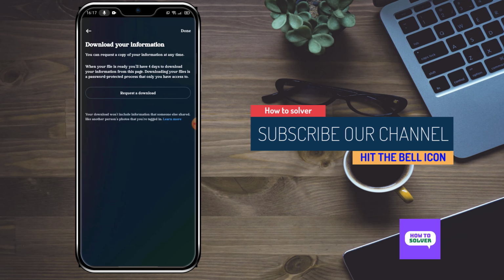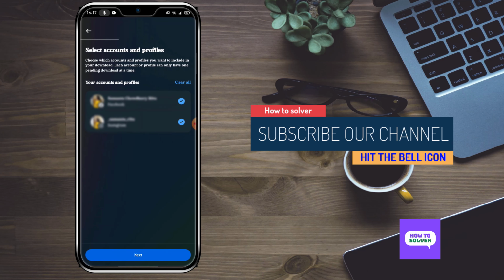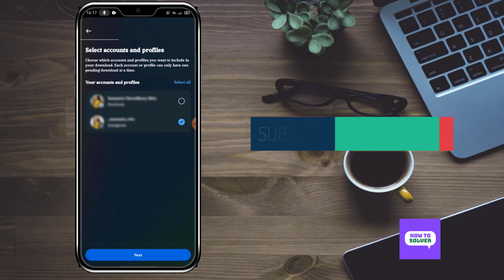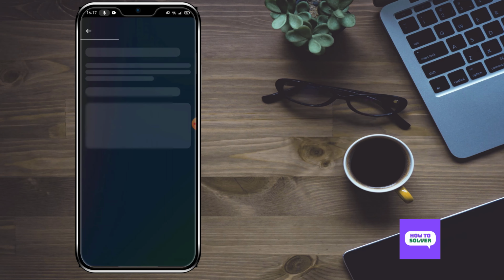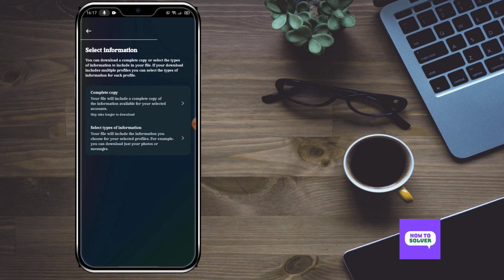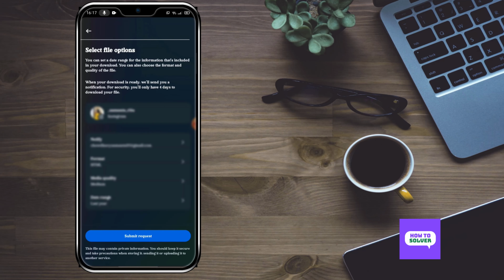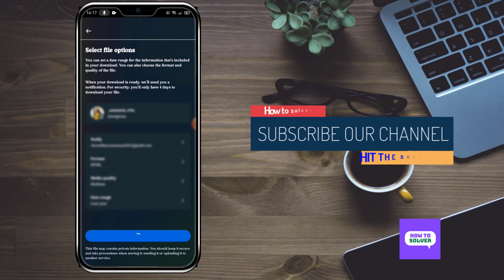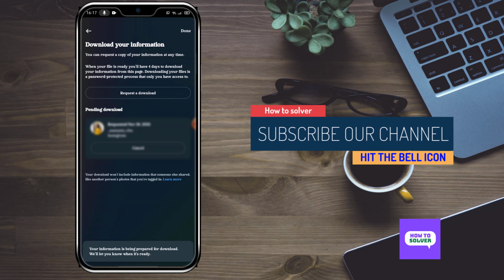How to Recover Deleted Data On Instagram Data Recovery 2025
Accidentally deleted important photos or messages on Instagram? In this comprehensive guide, we'll show you the latest methods and tools for Instagram data recovery in 2024. Learn step-by-step how to restore deleted Instagram data, including images, chats, and more. Whether you’re looking to recover old memories or crucial information, this video covers all you need to know for successful data recovery on Instagram.